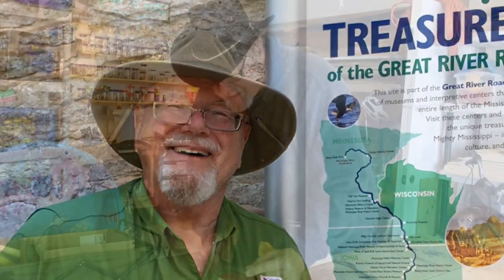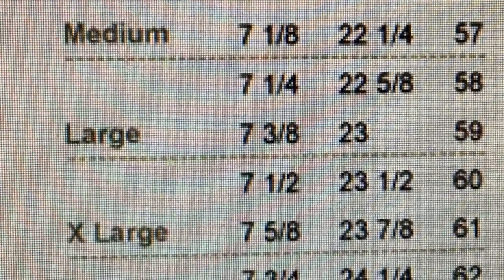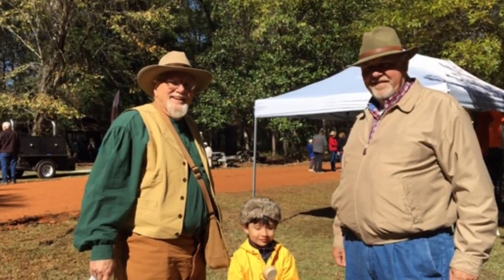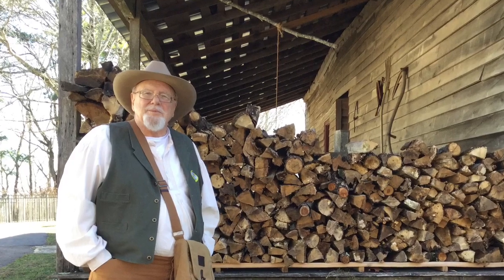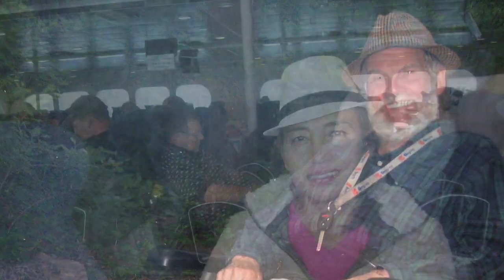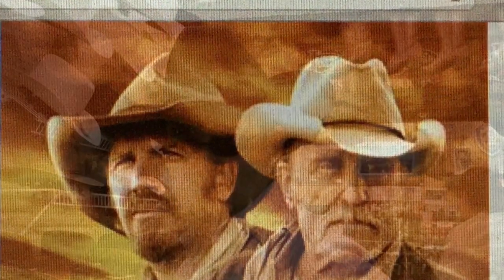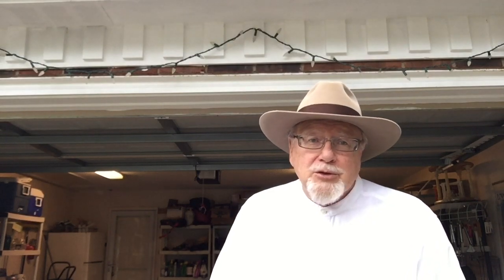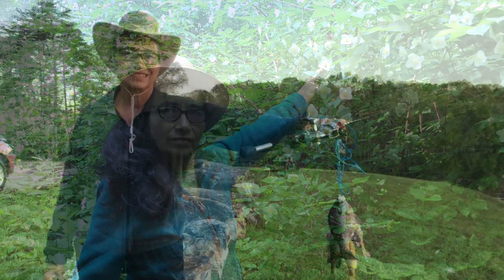Full Brim Hats 3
Are you thinking about buying a full brim hat? This video discusses several features and factors to consider when shopping for a hat. For more information about full brim hats, please watch my previous two videos:

For more information about tent camping clothing, equipment, procedures, history, ethics, and destinations, please